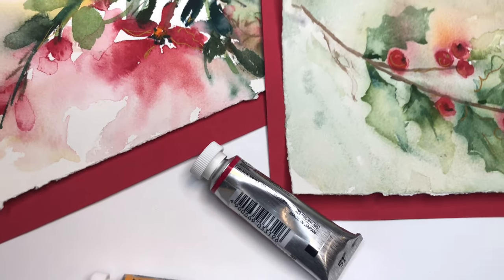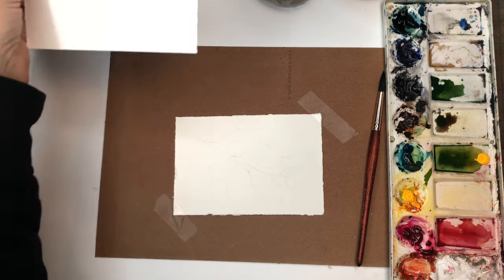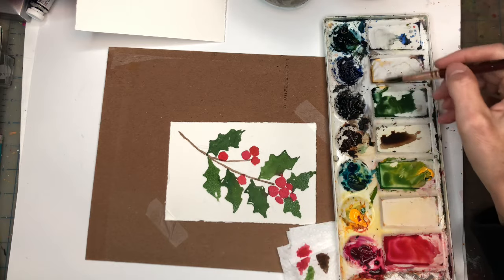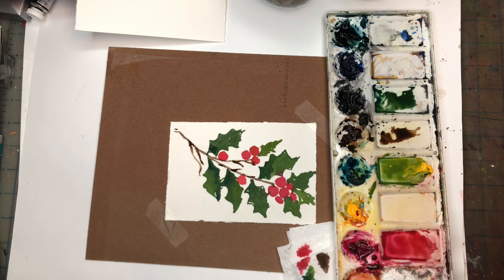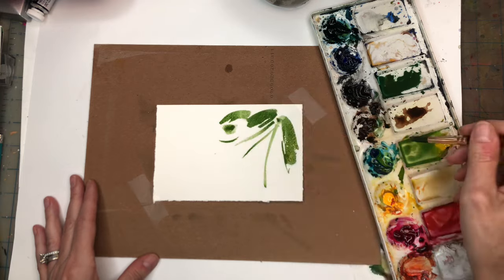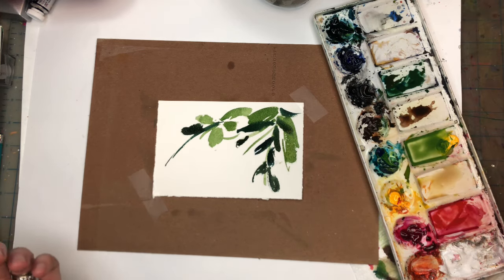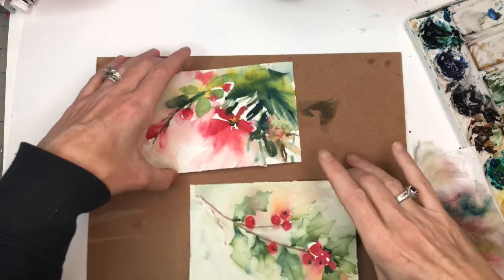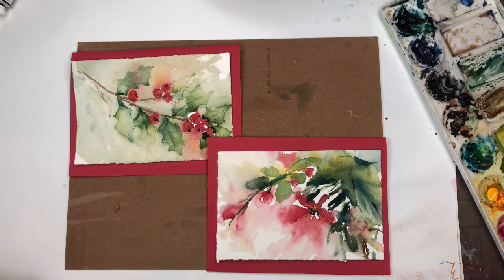EASY Watercolor Christmas Cards- Loose abstract Christmas Floral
Hey guys here is another fun loose abstract floral for Floral Friday- this time its Christmas florals! This is super EASY I know you can do it.

Supplies:
Holbein watercolor:  , cadmium yellow deep, quinachradone magenta ,Prussian blue, peacock blue  ,ultramarine blue, burnt umber, natural tint,
 Princeton no. 10 neptune series

Ellen